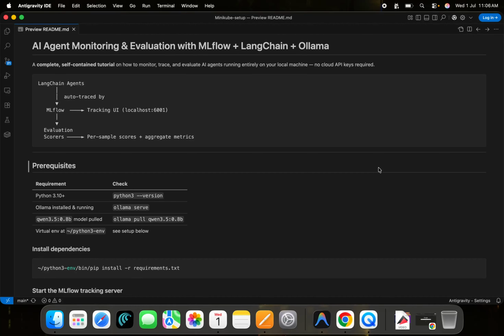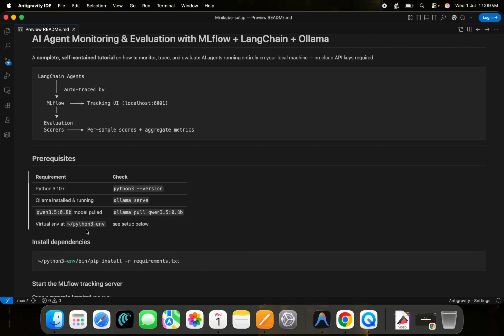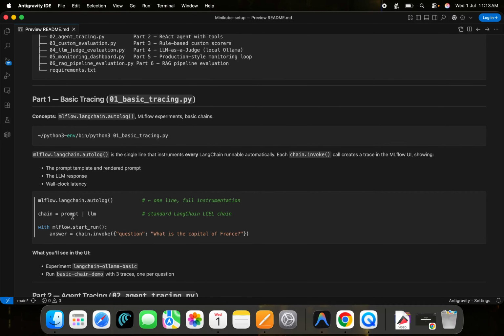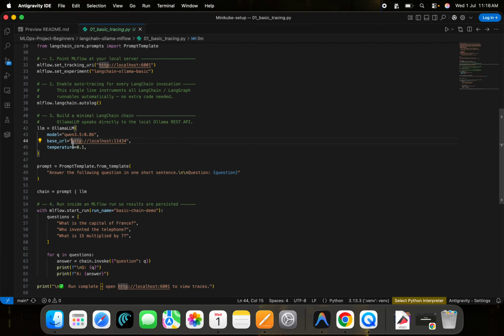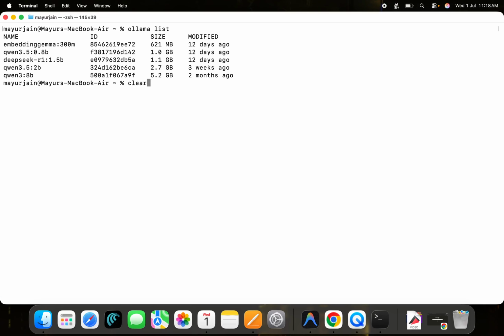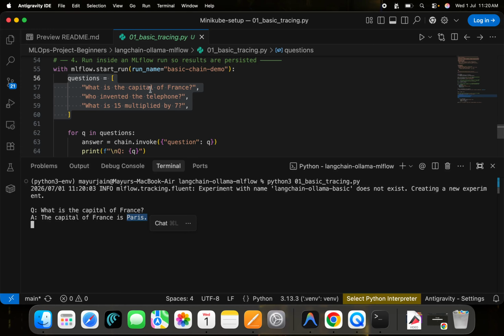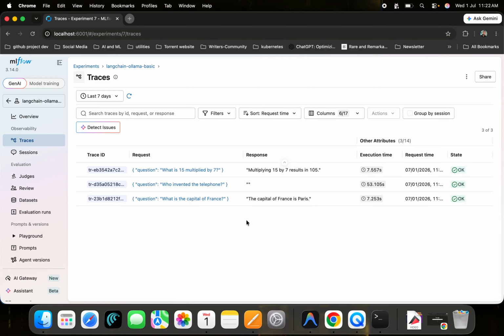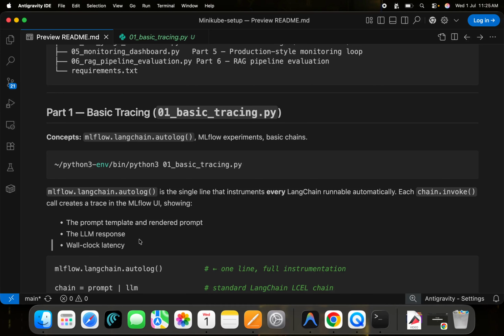🚀 LLM Observability with MLflow, LangChain, and Ollama! | AI Agents Tutorials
Building AI agents and LLM applications is only half the battle; knowing exactly what happens under the hood when a user sends a prompt is where the real magic happens.

In this video, we dive deep into LLM Tracing, showing you how to monitor, debug, and evaluate your AI agents in real-time using MLflow, LangChain, and Ollama.

Whether you are dealing with nested tool calls, sluggish response times, or unexpected model outputs, LLM tracing gives you full visibility into your application's execution graph.

⏱️ Timestamps

0:00 – Introduction to tech stack: MLflow + LangChain + Ollama
00:35 – Tracing Flow (Langchain to MLFlow + Evaluation)
01:15 – Prerequisites and Environment setup
02:30 – Tutorial Structure for AI Agents Monitoring and Evaluation Series
03:05 – Start With Basic Tracing and Auto-Logging
04:05 – Understanding Python Script for MLflow Tracing and Logging
06:45 – Start MLflow Server and Run Tracing Script
09:30 – Verifying MLflow traces and logging

Local LLMs: How to spin up open-source models locally using Ollama.

MLflow + LangChain Integration: Use MLflow’s autologging capabilities to automatically capture agent trajectories, prompt templates, and tool execution.

Debugging AI Agents: How to pinpoint exactly which tool failed or where latency is bottlenecking your system.

Evaluation: A look into tracking costs, token counts, and system performance over time.